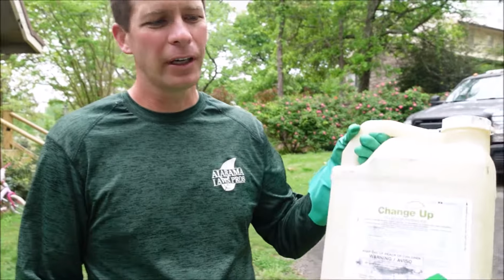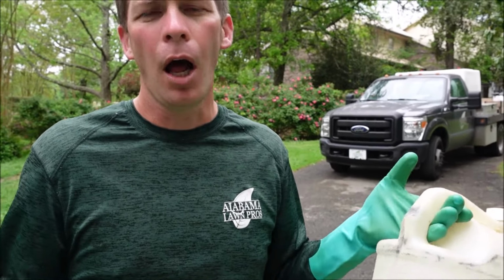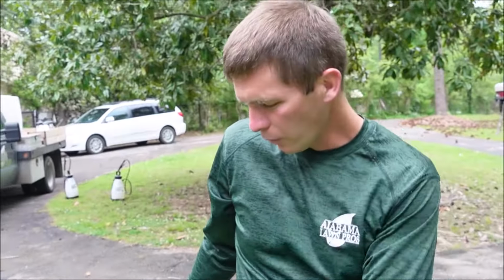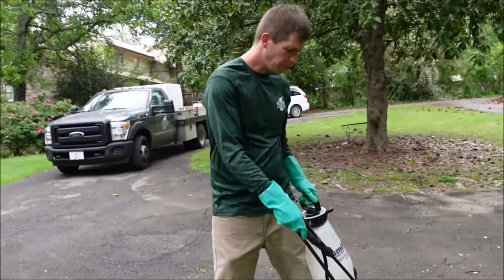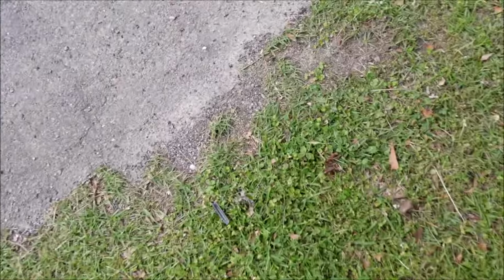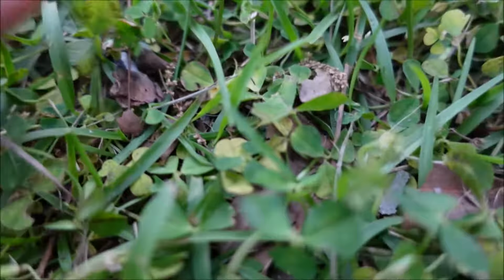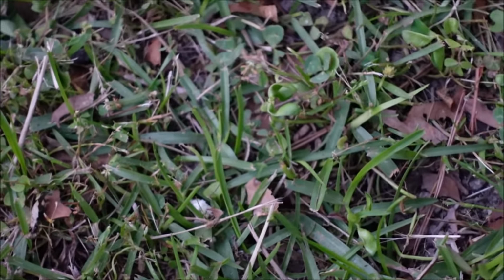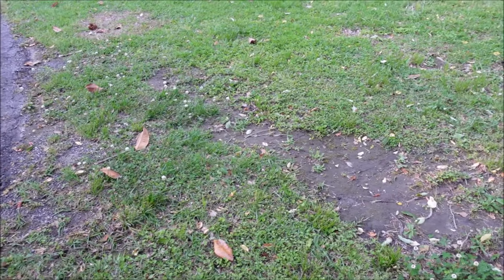How to Get Rid of Clover in Your Lawn Without Killing the Grass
Learn how to get rid of clover in your lawn without killing the grass.  Like most weed control, it simply comes down to using the correct product for the correct grass type.  In this video, I am killing clover in a centipede lawn with a product called Change Up.  Change Up can be used for many other grass types and it is able to control many other weeds.  Warmer weather will allow it to work faster.  Below are the links to the herbicide and sprayer I used.

2 Gallon Sprayer